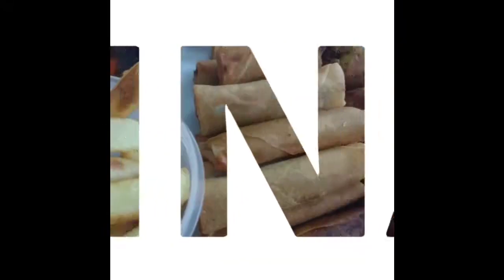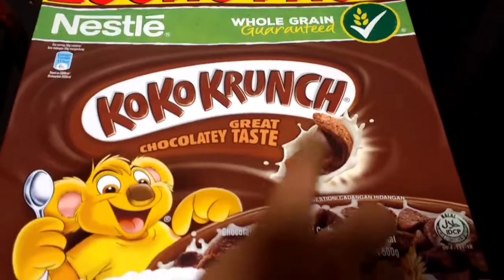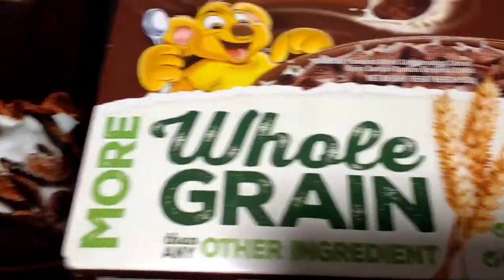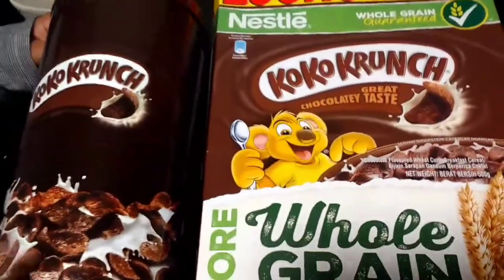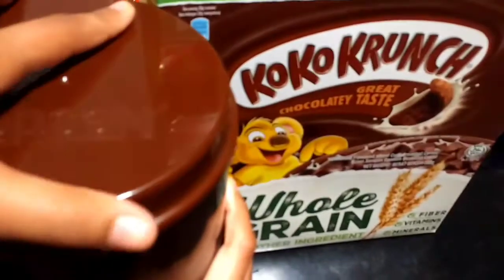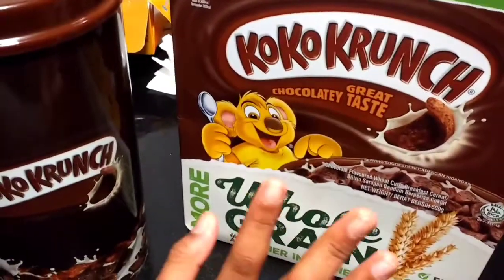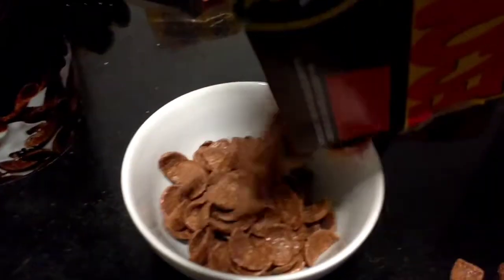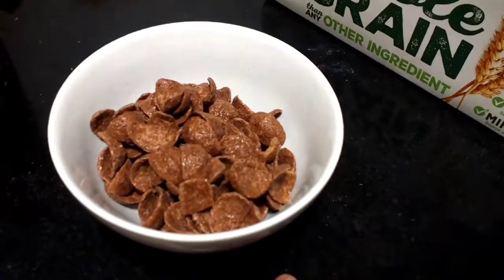KOKO KRUNCH with FREE Limited Edition Cereal Canister | Kids Food Review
NESTLE KOKO KRUNCH 500g with FREE Cereal Canister

₱ 200.00